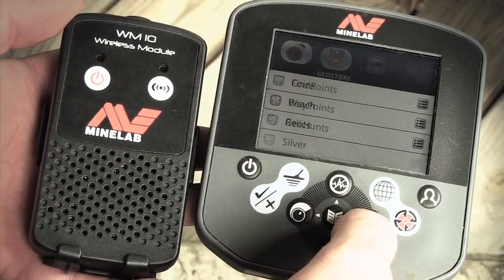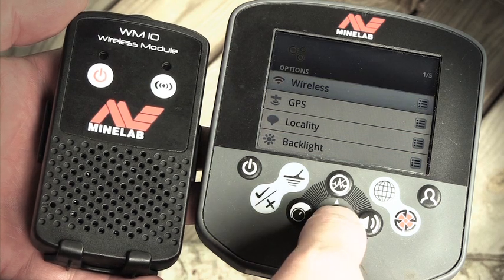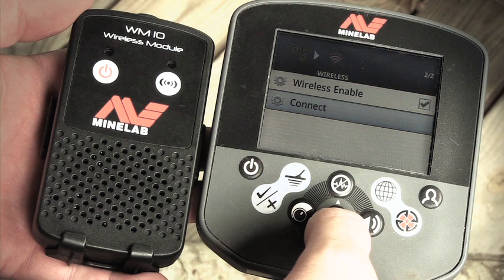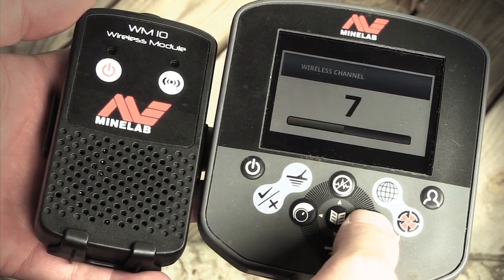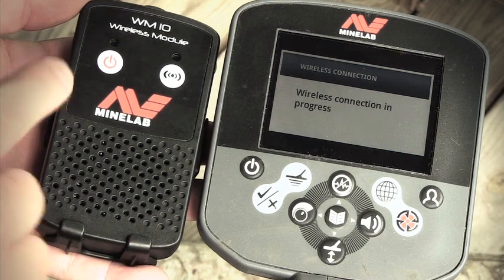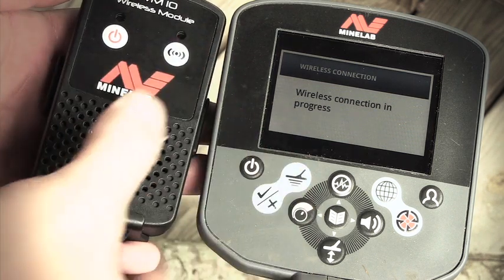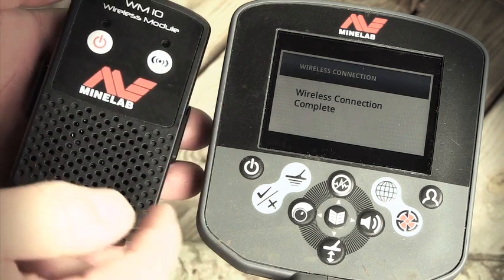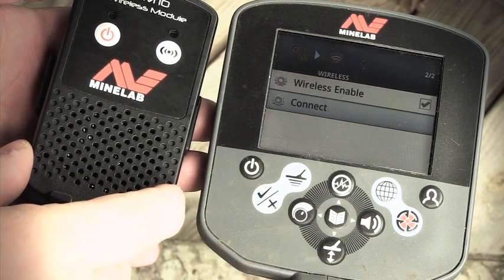Minelab CTX 3030 Metal Detector Wireless Setup